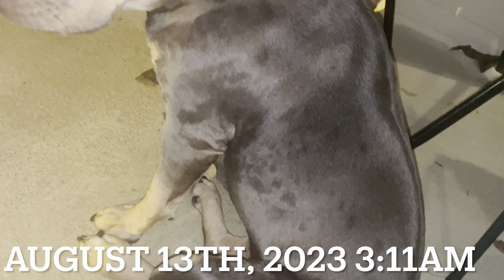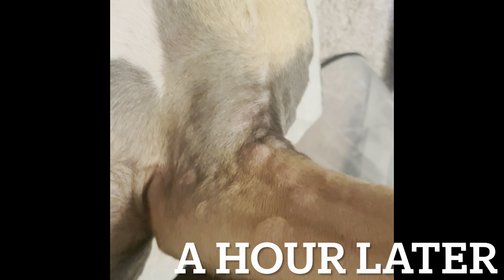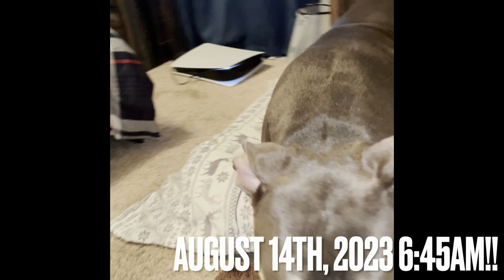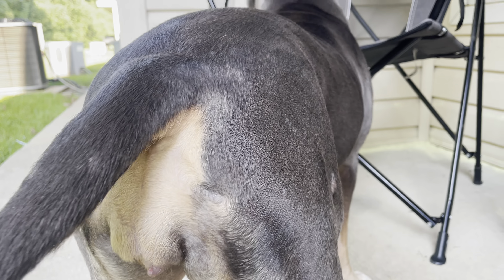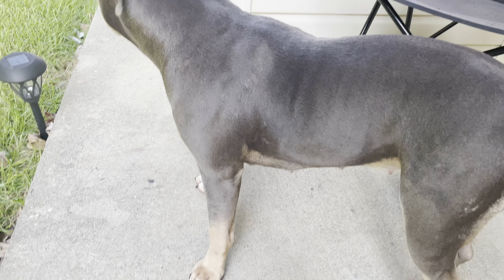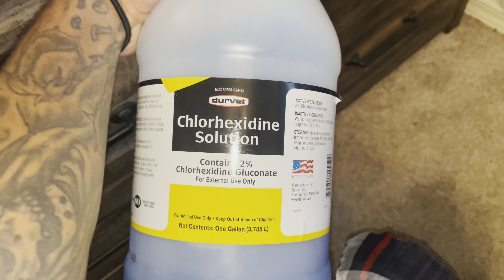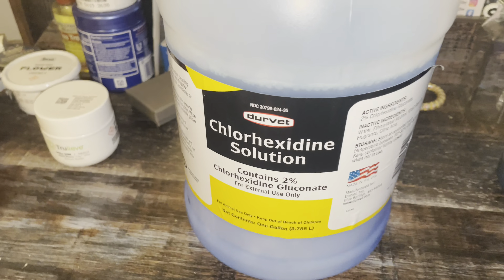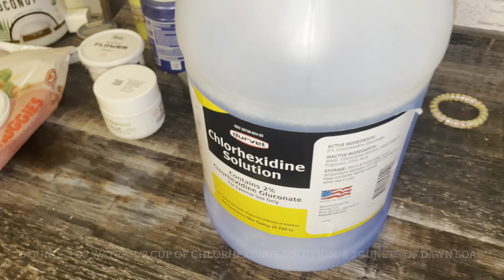I FOUND THE GEM FOR ALLERGY/ALLERGIC REACTIONS, TO KILL FLEAS ALL IN ONE!!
If your pup/dog is having issues with allergies or skin hot spots or anything in that nature i have the right thing for you i wanna give a huge shoutout to QBN KENNELS because without me watching his video I probably would have never thought about doing this but subscribe to the channel and comment on your thoughts and if your looking for more tips on things check my channel out💪🏽